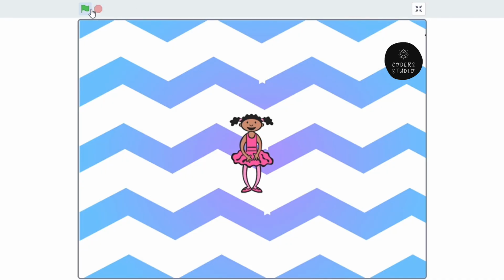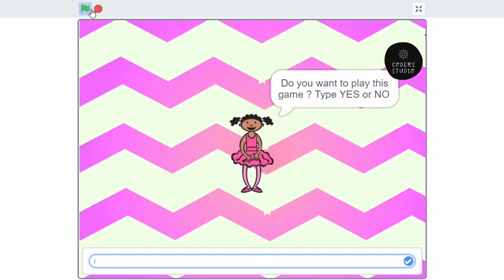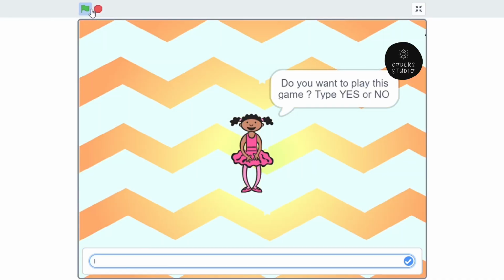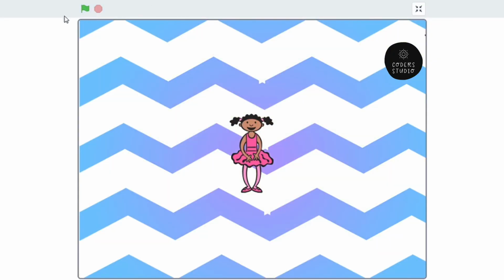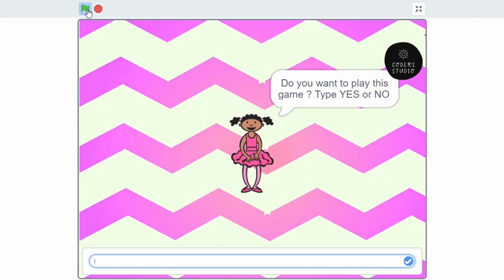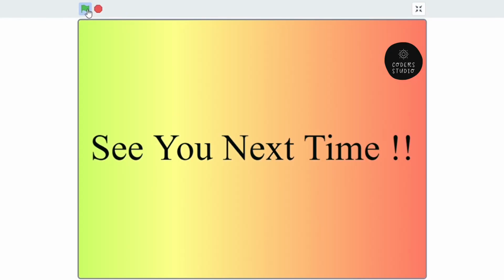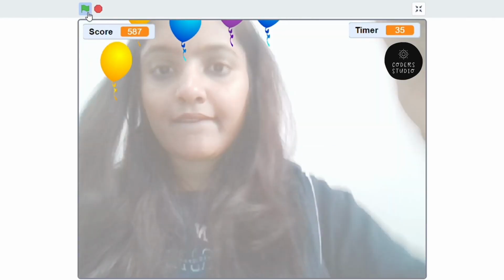Video Sensing Project - Sense motion with the camera!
Hi Coders,